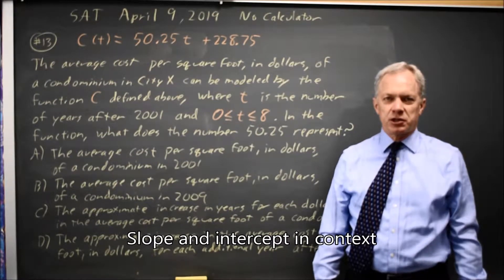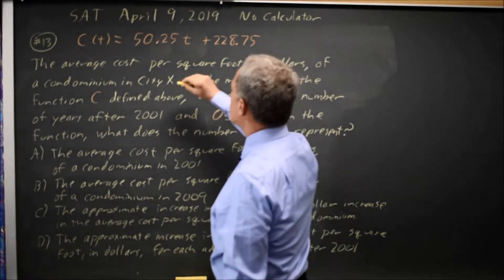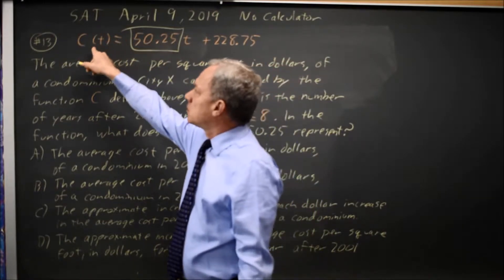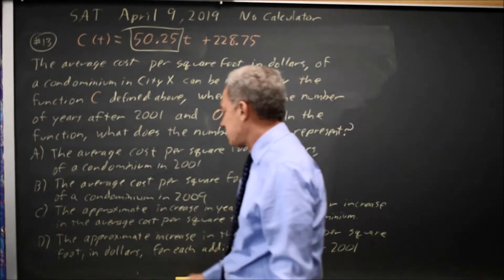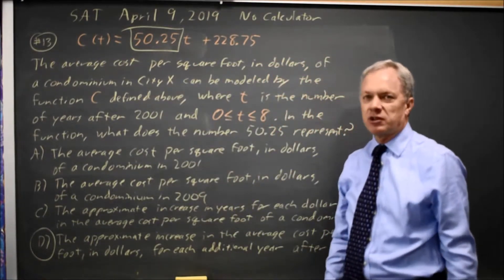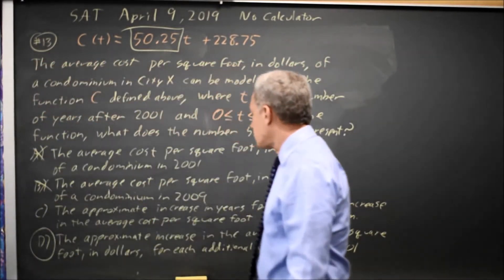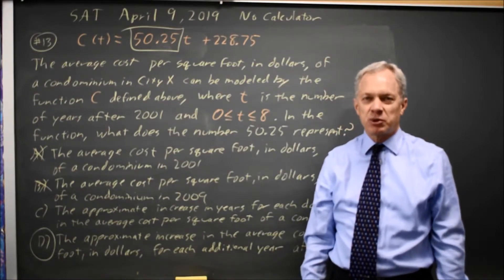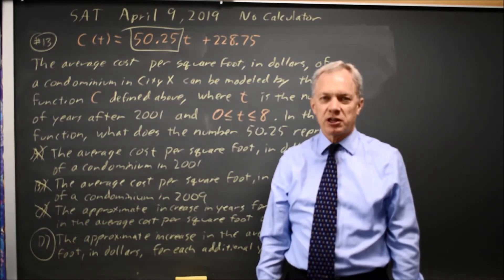SAT April 2019: Condominium slope and intercept - question #3-13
C(t) = 50.25t + 228.75
The average cost per square foot, in dollars, of a condominium in City X can be modeled by the function C above, where t is the number of years after 2001 and 0 less than or equal to t less than or equal to 8 . In the function, what does the number 50.25 represent?
A. The average cost per square foot, in dollars, of a condominium in 2001.
B. The average cost per square foot, in dollars, of a condominium in 2009.
C. The approximate increase in years for each dollar increase in the average cost per square foot of a condominium.
D. The approximate increase in the average cost per square foot, in dollars, of a condominium for each additional year after 2001